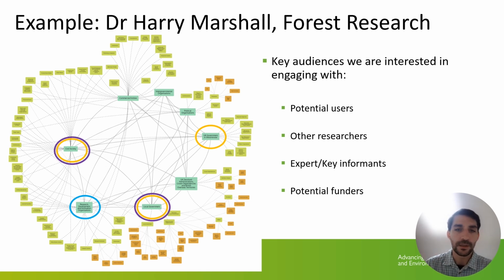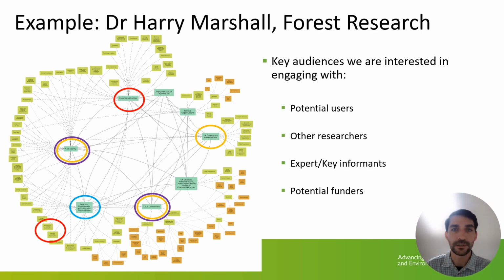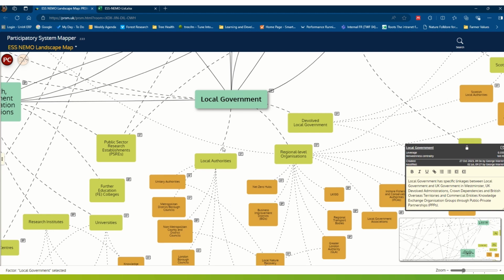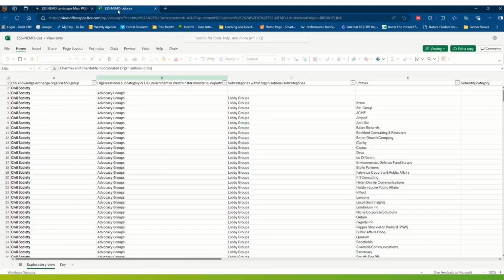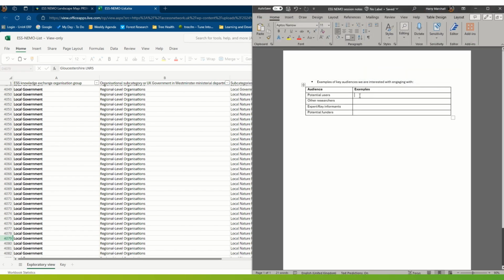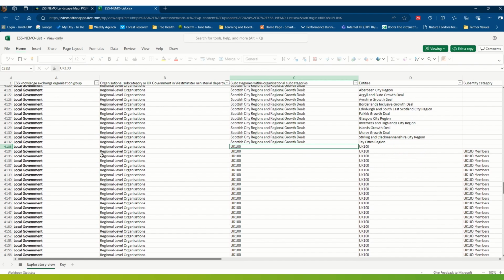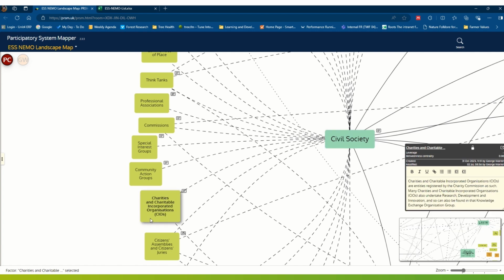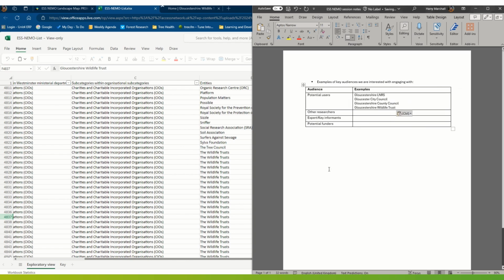Harry Marshall - Using the Environmental Social Science kNowledge Exchange Map of Opportunities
This short film was originally part of the webinar Using the Environmental Social Science kNowledge Exchange Map of Opportunities (ESS NEMO) for Research Impact (recorded on Thursday 17 October 2024)

Dr George Warren and Dr Harry Marshall both worked together on the ESS NEMO project. In this film Harry talks about how he has applied ESS NEMO to his work at Forest Research.